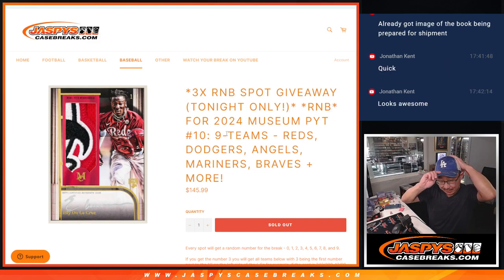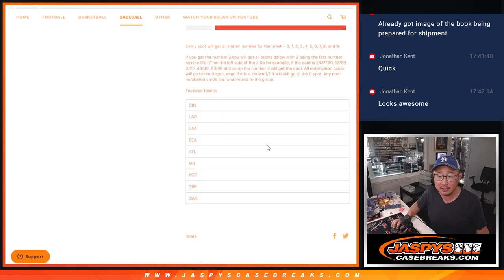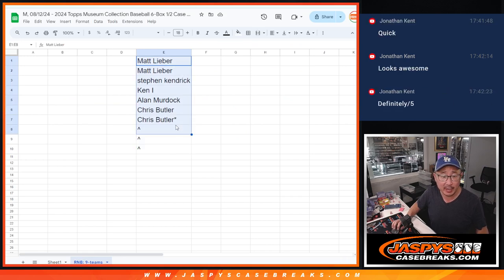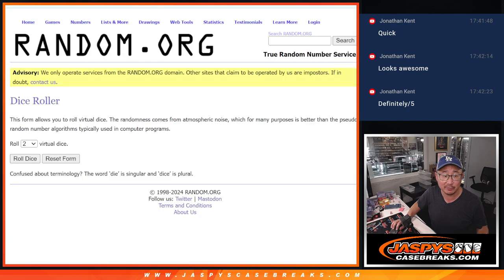RNB - M, 08/12/24 - 2024 Topps Museum Collection Baseball 6-Box 1/2 Case Break #10 *PYT*